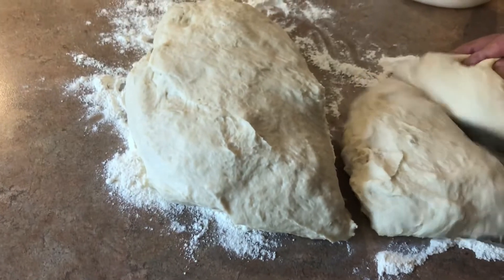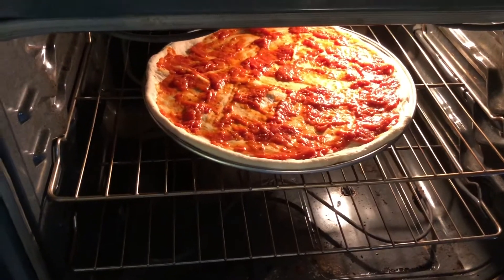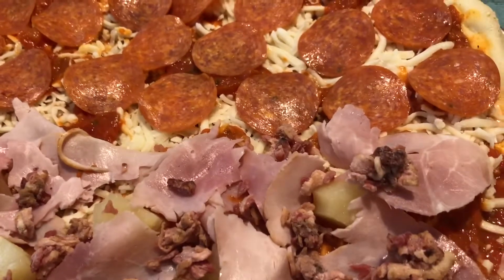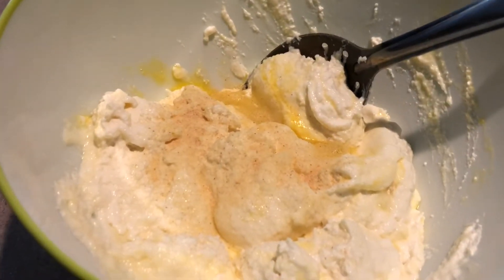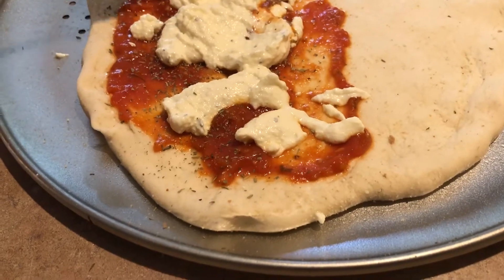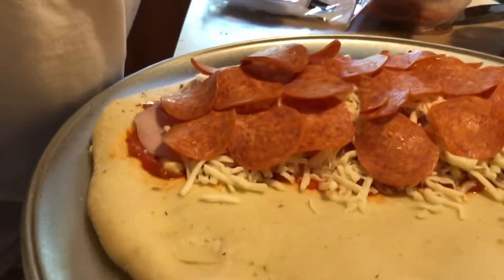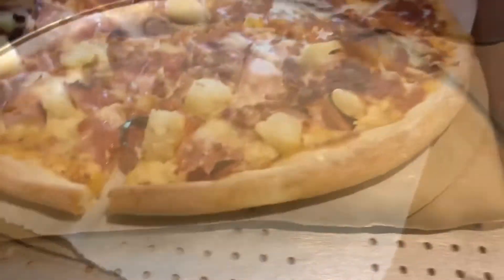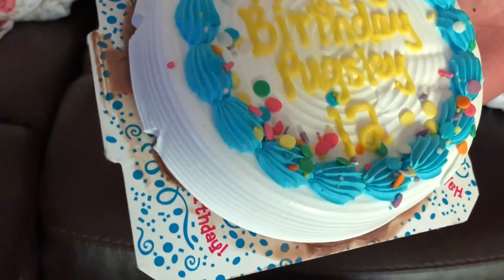Make 🍕 and calzones for Pugsly 🦮12th (84) years old birthday 🥳 🎂🎉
Birthday celebration of my pug, we made a pizza & calzone from scratch. Our sauce is also homemade. My pug enjoyed his birthday w/ his cousin Maggie a cocker spaniel. They ate ice cream cake 🎂